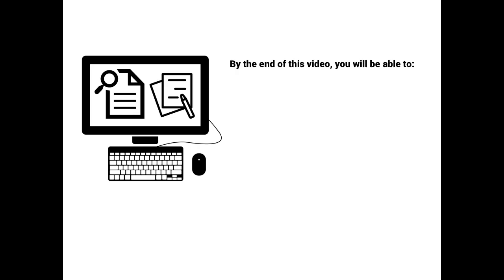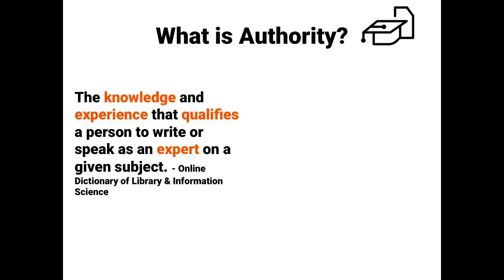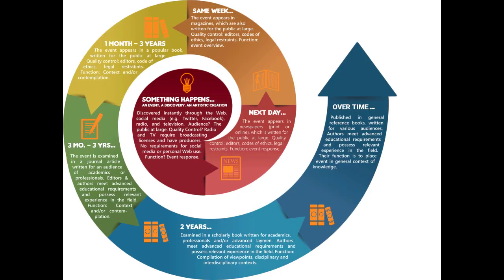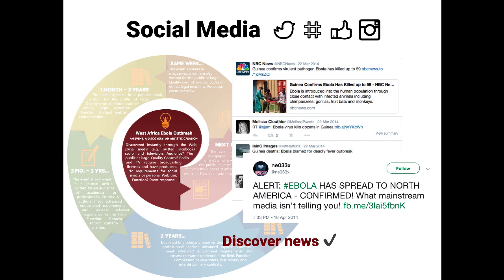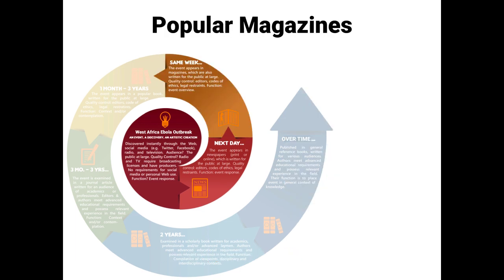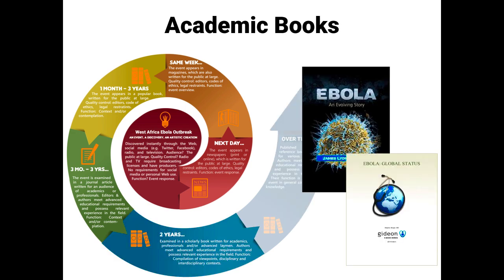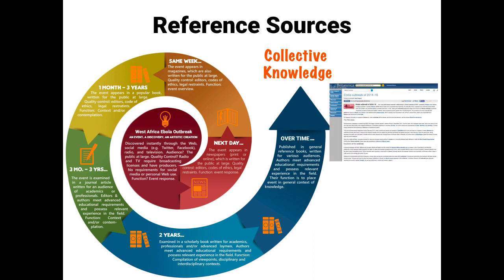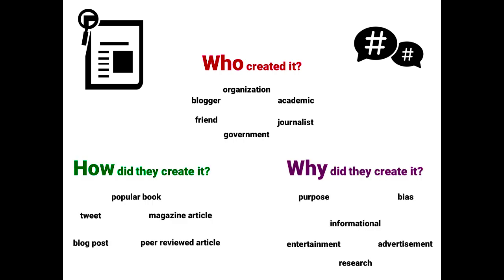Understanding Authority (Updated)